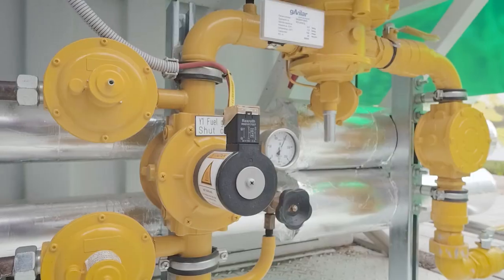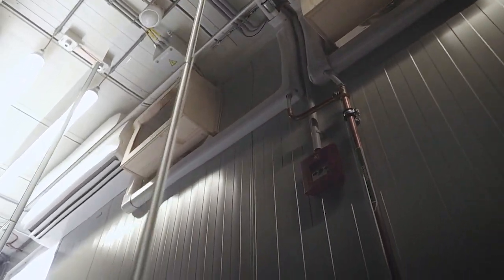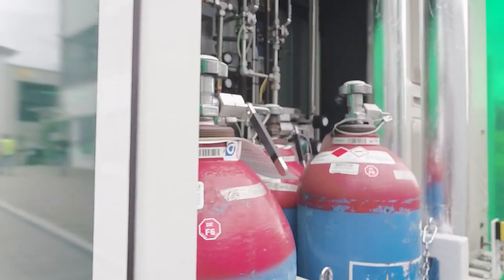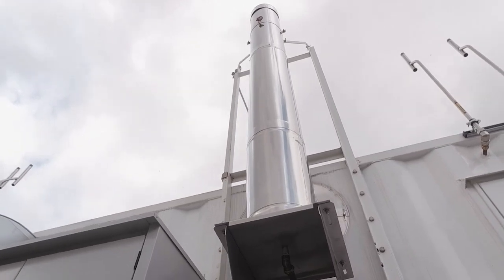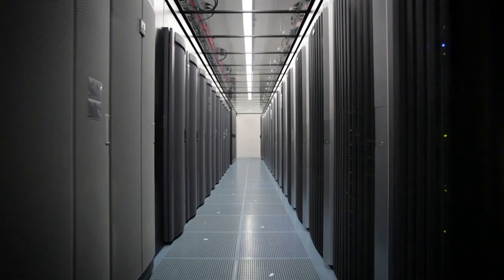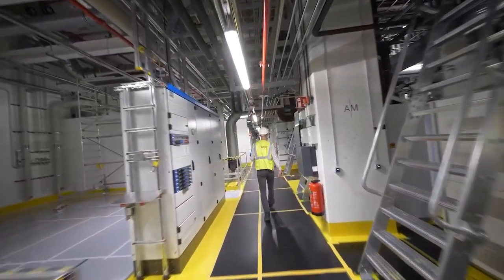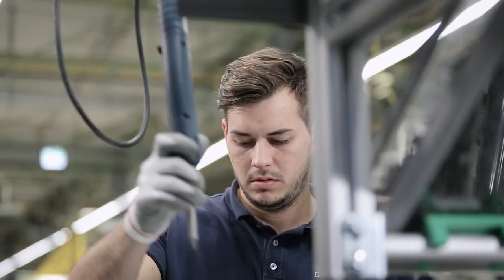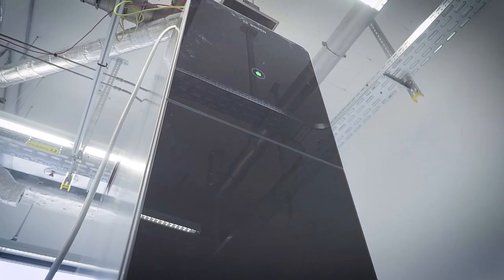SOFC test lab | Our solid oxide fuel cell system in practice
SOFC in practice? No problem. With our SOFC container in Wernau, we have the chance to test a plug and play solution of our fuel cell system under real conditions. Learn how Bosch's SOFC is used as power supply of an industrial

Where are hydrogen fuel cells used? The SOFC is ideal for applications like urban quarters, buildings, industrial plants, and data centers. At the Bosch production plant in Wernau, we put the turnkey solution of our solid oxide fuel cell (SOFC) to the test. Fuel cell systems could form part of a sustainable solution to reduce an industrial plant’s CO2 -emissions. This way, the SOFC container in Wernau, is a major step towards achieving carbon neutrality and acting sustainably.